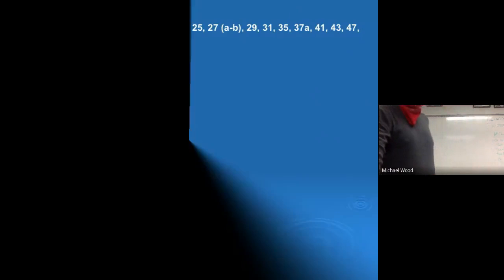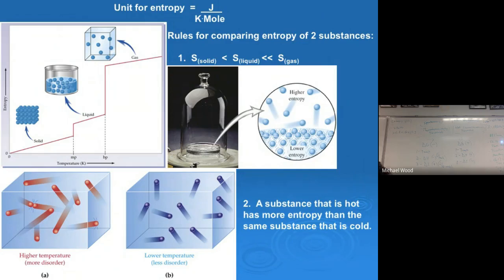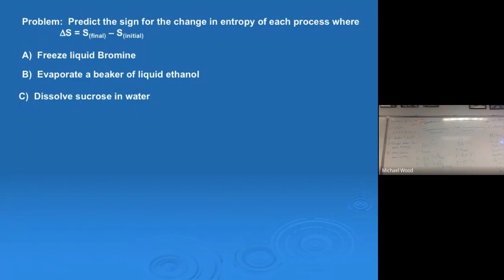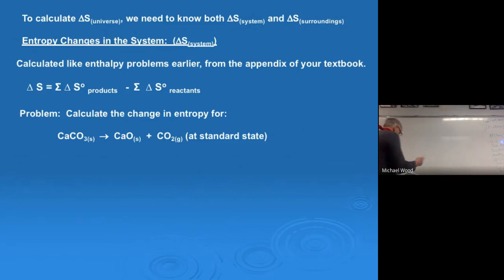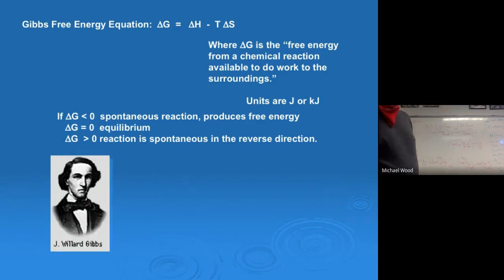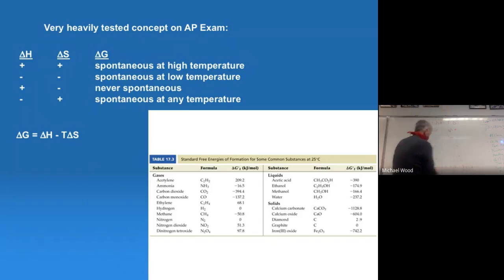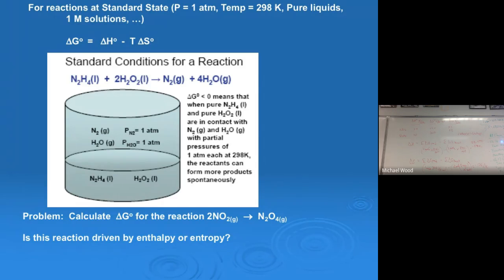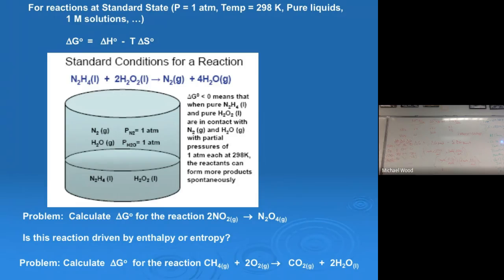AP Chem Class 4 22 21 Major part of chapter 16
This lesson covers a major part of chapter 16.